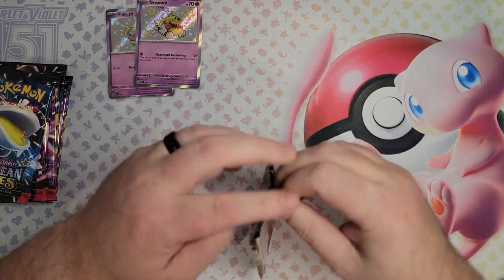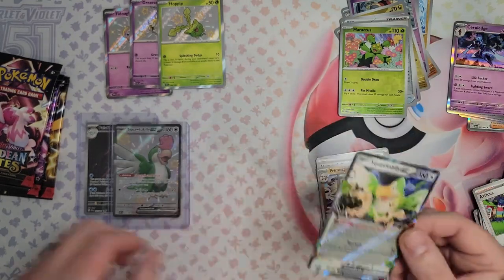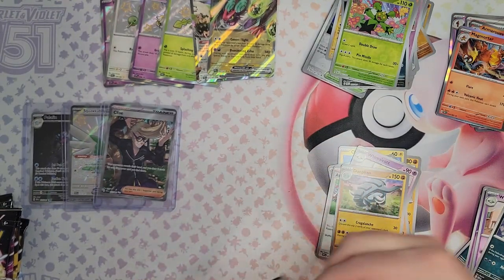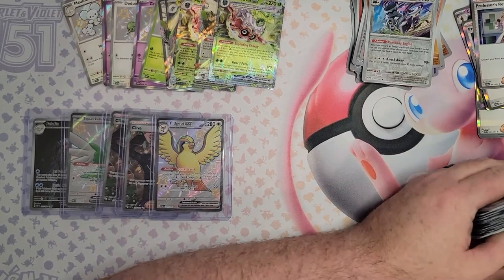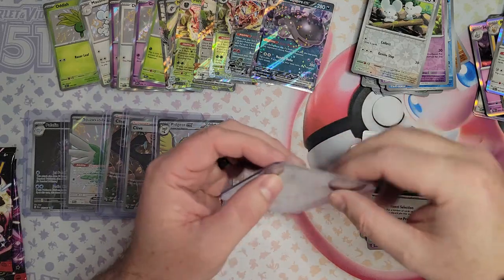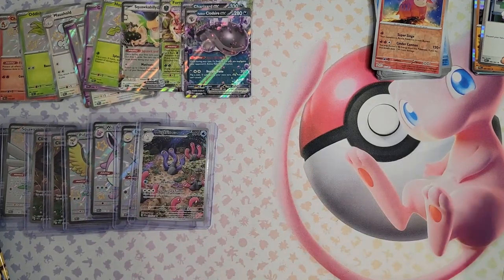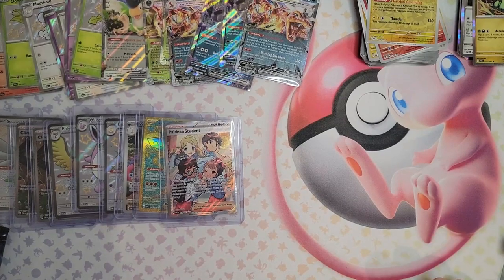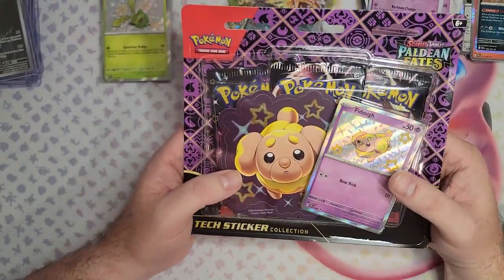POKEMON PALDEAN FATES ETB VS TECH STICKER PACK - GIVEAWAY!!!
Which is better??? The Paldean Fates ETB or the tech Sticker packs?